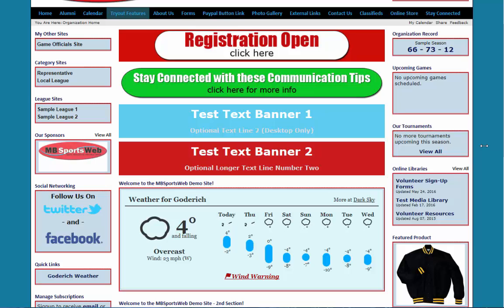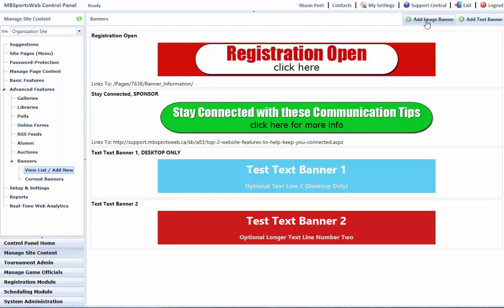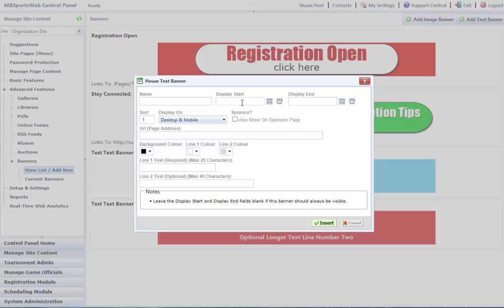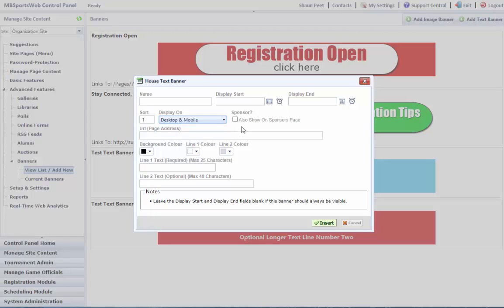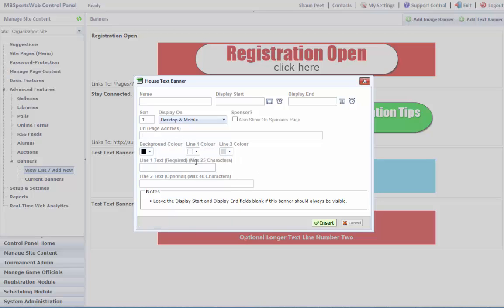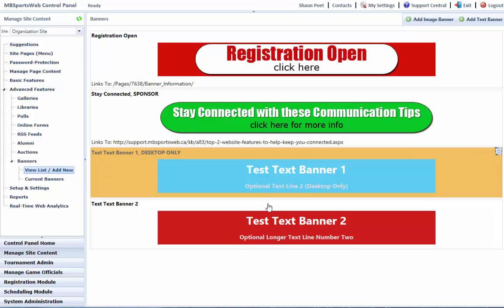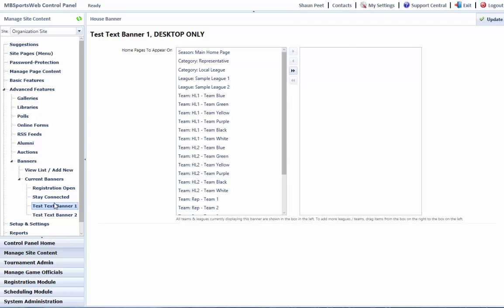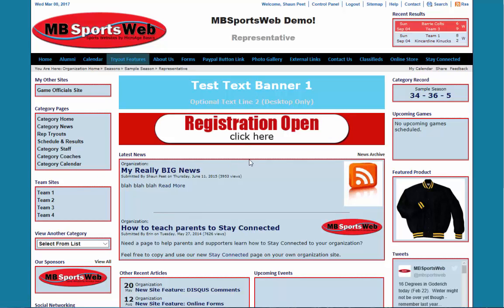Introduction to Banners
This video showcases a feature which was added to the MBSportsWeb platform in March of 2017 called Banners.  It allows site webmasters to create text or image banners which usually link to more information about something.  Banners, by default, appear on both the desktop and mobile version of the site.